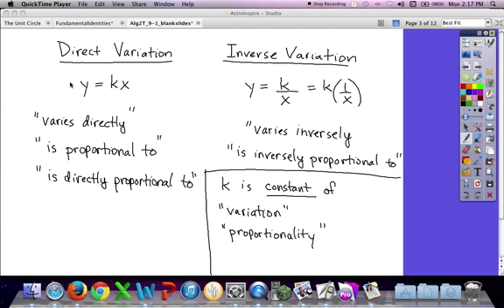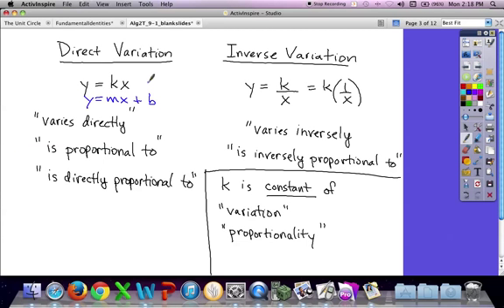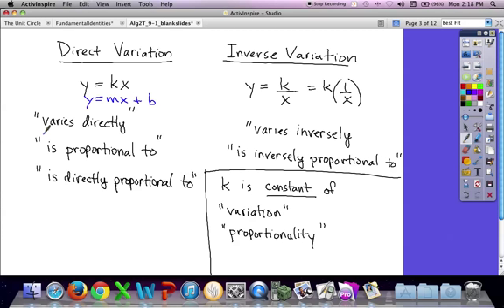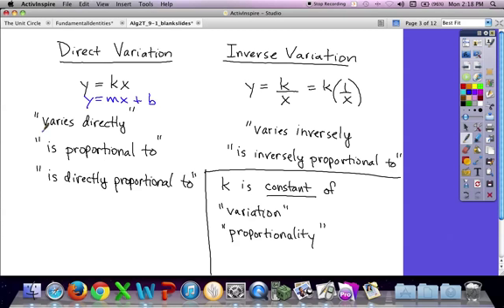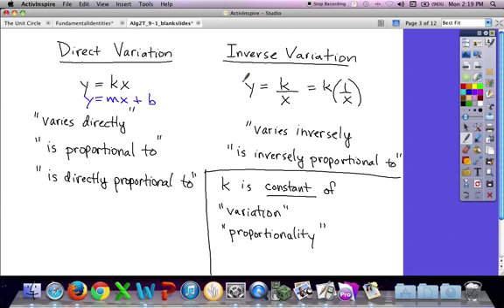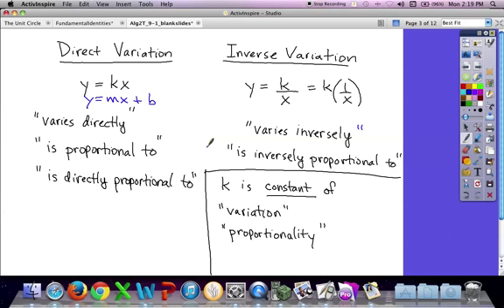Alg2T 9 1 1